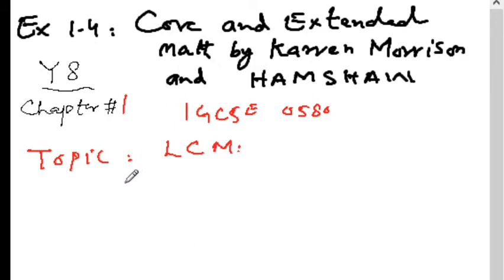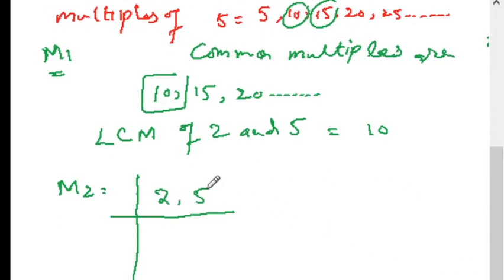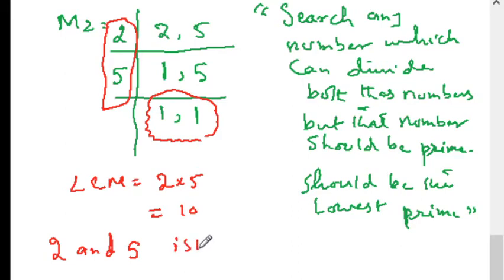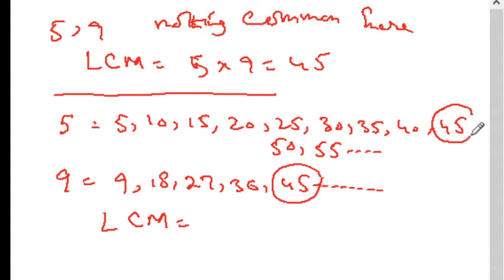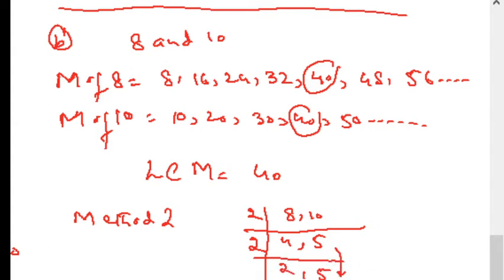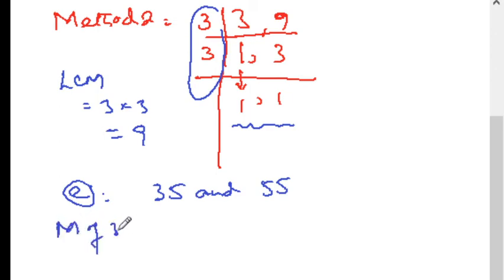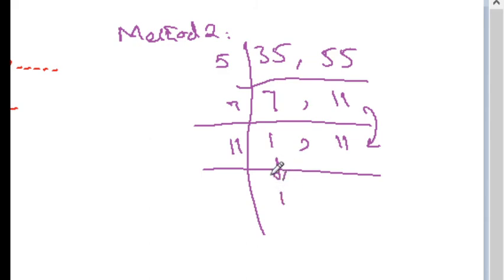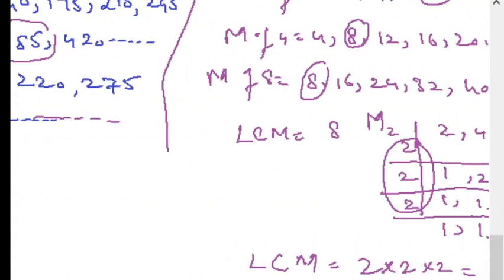Y8 Less#1.4 (a) 2nd Edition Extended & core Math by Karen Morison and Hamshaw.| THREEPAIMATH ACADEMY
THREEPAIMATH ACADEMY
I am Making these videos for those students who are studying IGCSE Extended Mathematics. These videos are for those students who are  studying Second Edition of Mathematics Core and Extended coursebook by Karen Morrison and Nick Hamshaw.  For Extended Mathematics by David Rayner i will be uploading other videos. i hope these  will help you all, and the purpose of these videos is to provide maximum guidance to students of all nationalities specially my own  Pakistani people in this situation when schools are giving online classes. i will appreciate your feedback.